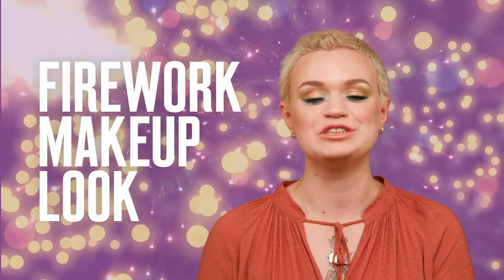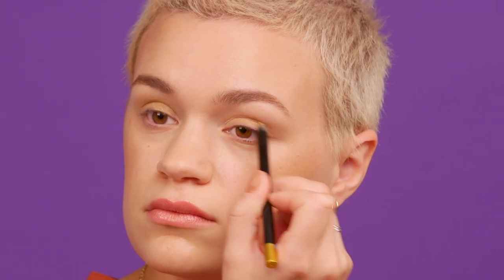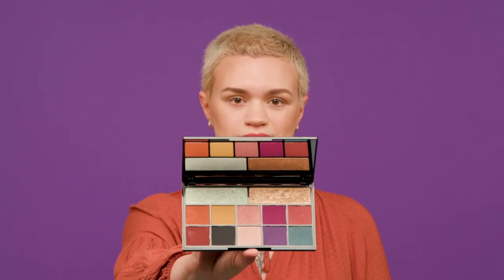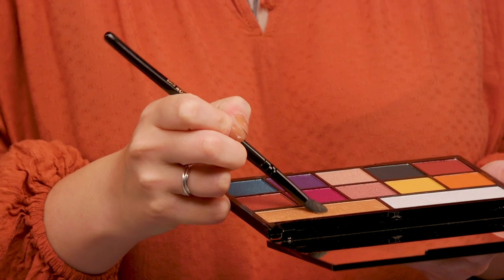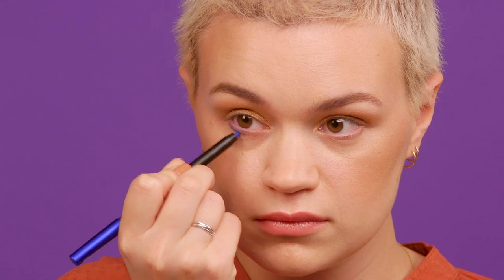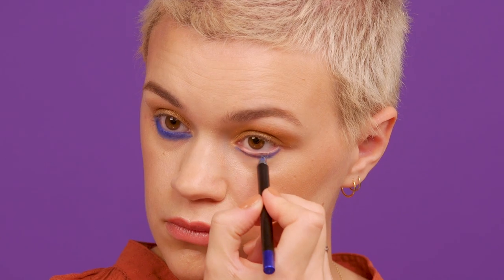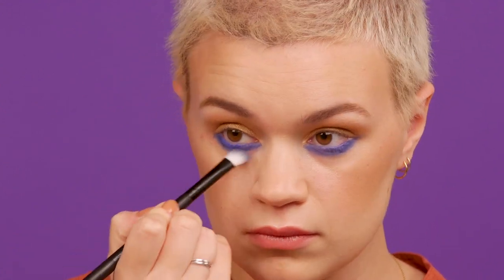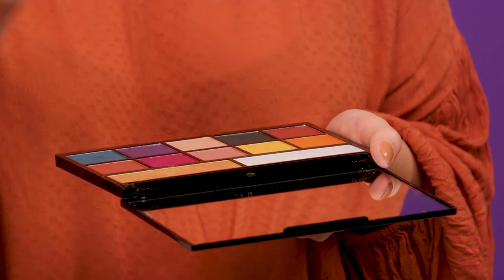HOW TO | Firework Makeup | Heather Moorhouse | Superdrug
If you wanna sparkle as bright as the fireworks this Bonfire Night, we've got just the thing for you. In this tutorial, Heather Moorhouse (@makeupmouse) shows us how to do this glittery eye makeup for firework night.